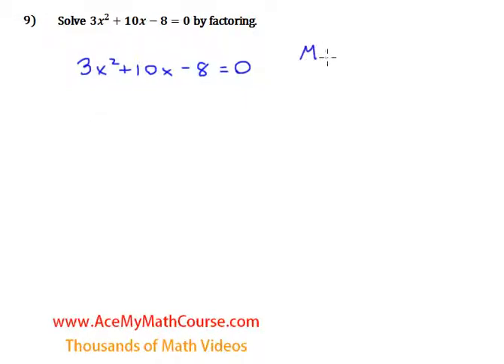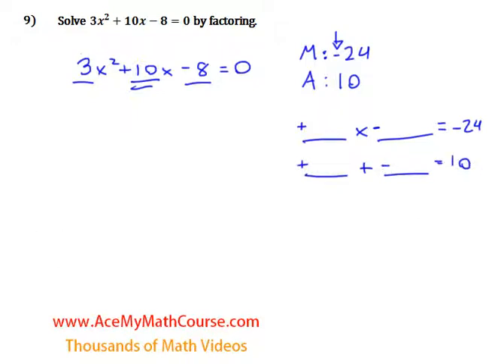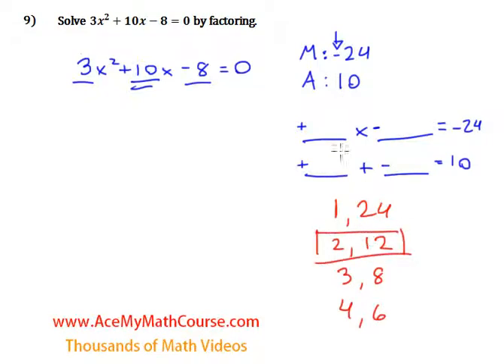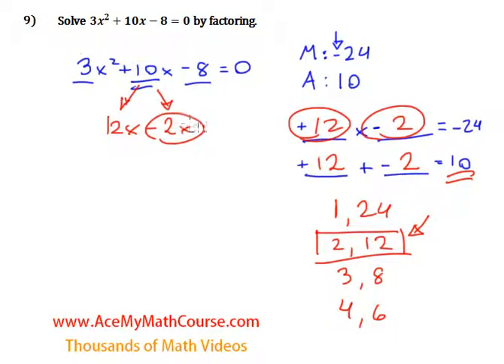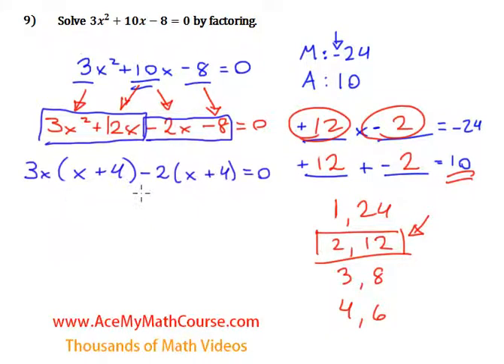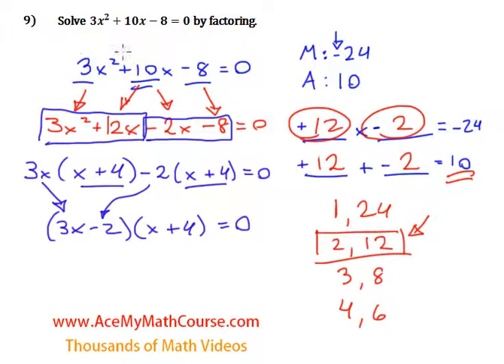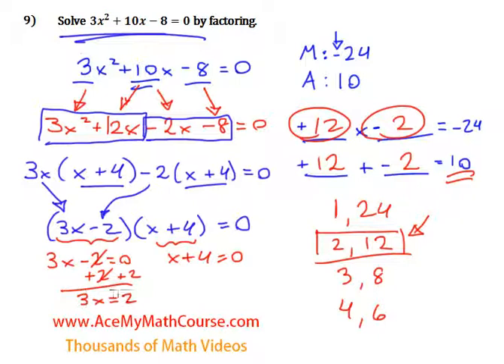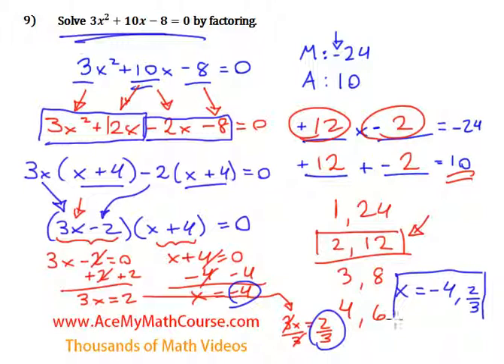Quadratics - Quiz Question #9